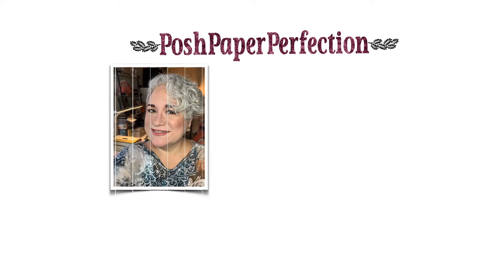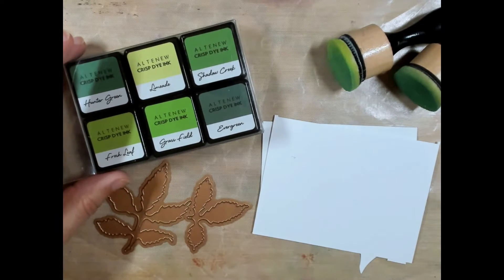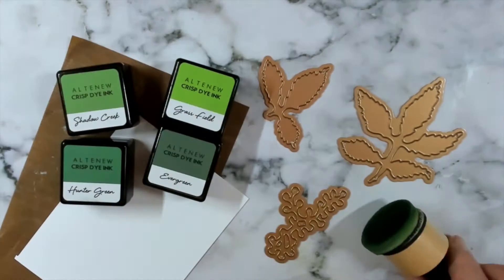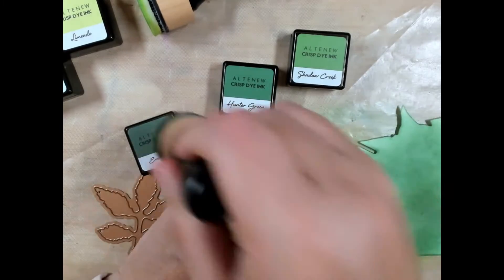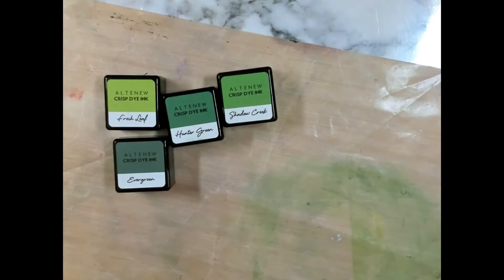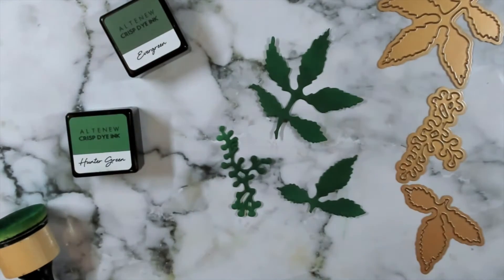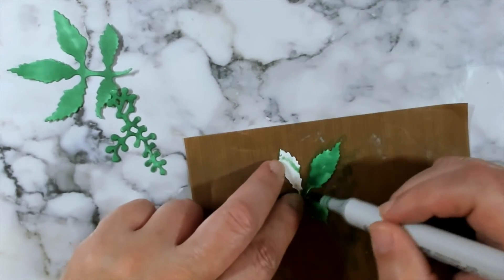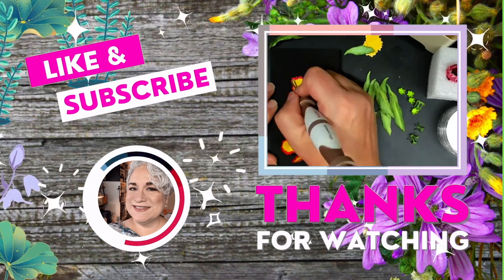3 Ways To Color Paper Flowers | Spellbinders Mistletoe Full Tutorial